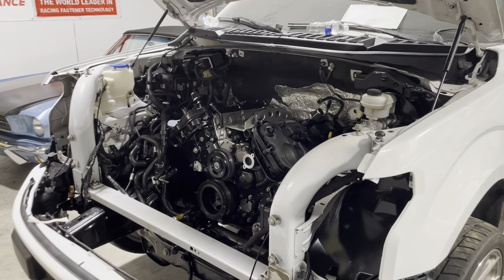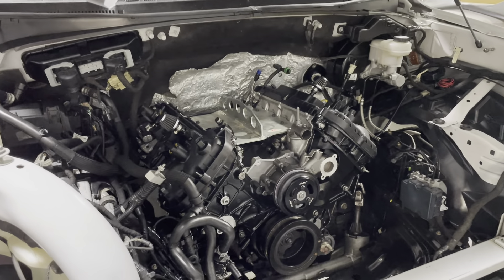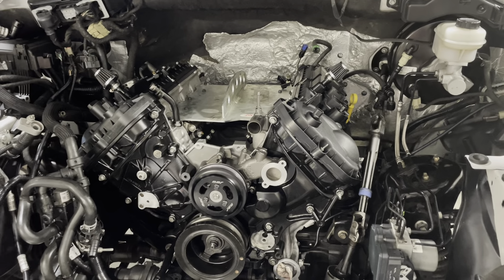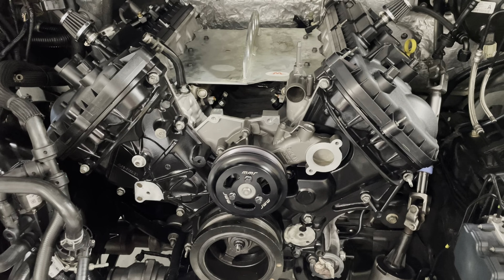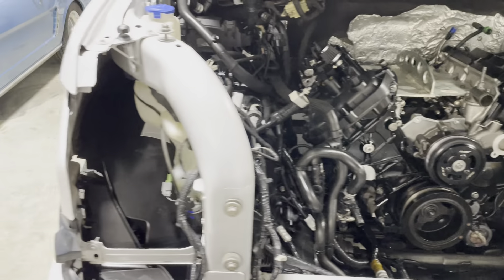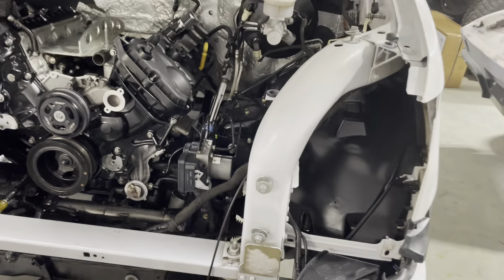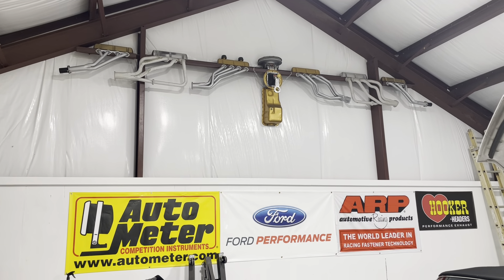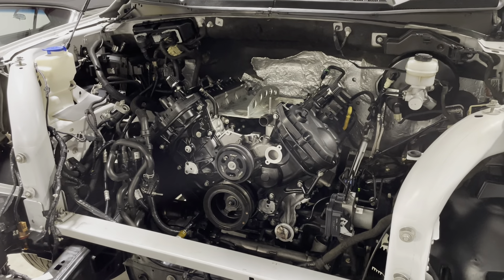Sleeved Coyote Gen3 F150 Build Part 3 - Plains Hot Rods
Bare block to in truck in about 5 work days.  No real issues getting it in - theres always a few pain in the butts.  Happy with end result.  Hopefully running it n a few more work days.